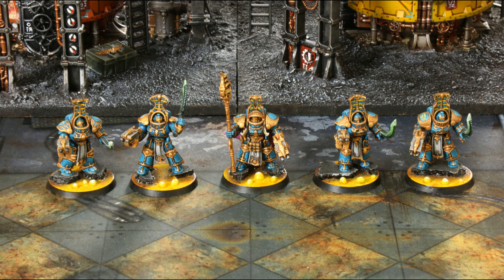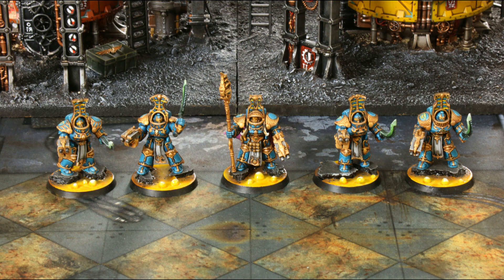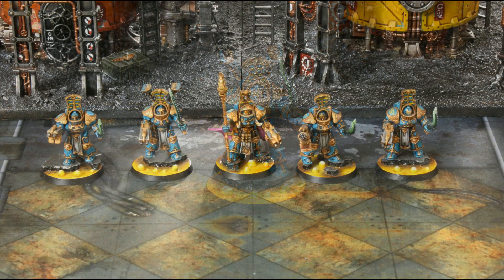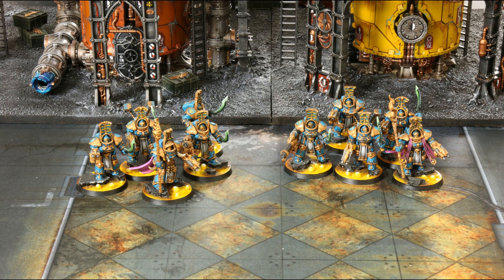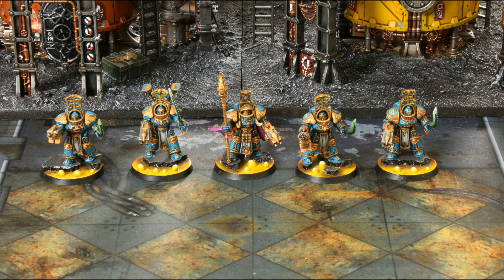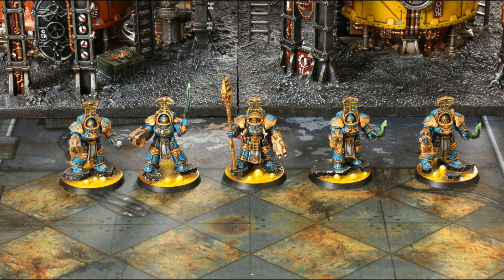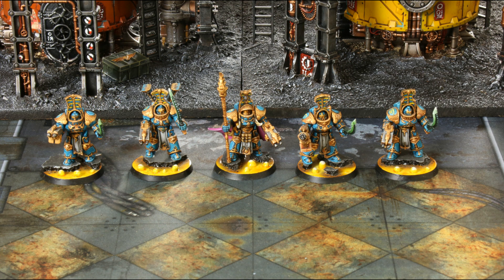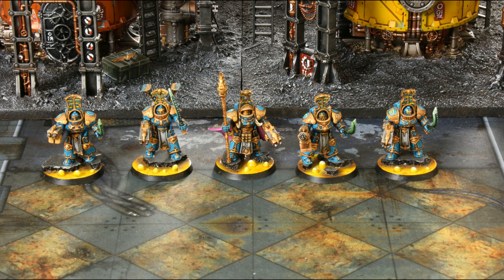Warhammer 40K IN DEPTH: Thousand Sons Scarab Occult Terminators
In this video we are in depth on the Scarab Occult Terminators from the Thousand Sons Codex for Warhammer 40k. Combined with the Codex, Chapter Approved 2018, and Bolter Discipline Beta rules, are these guys worth their points? Lets go see!